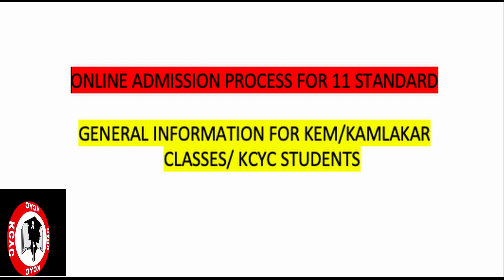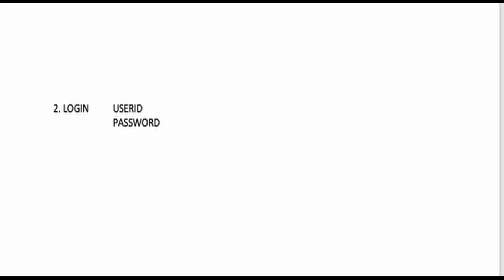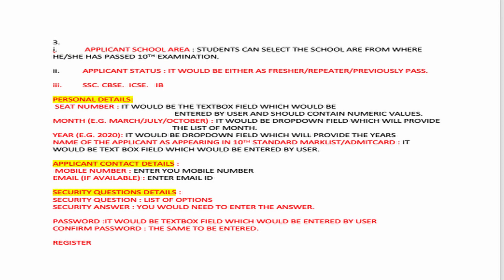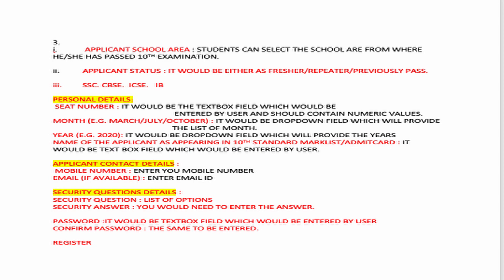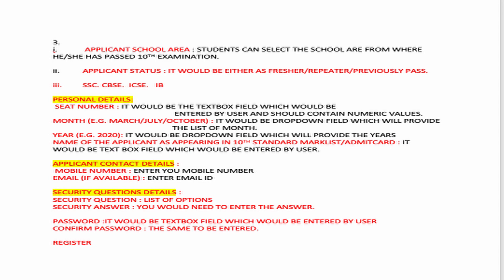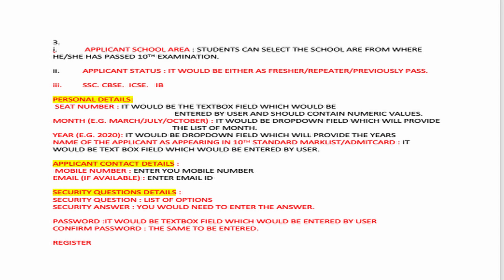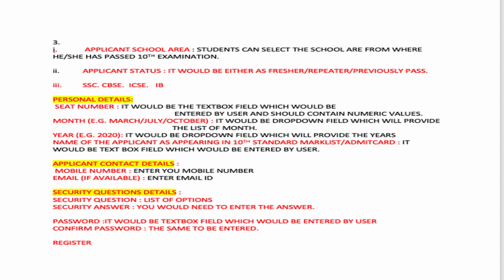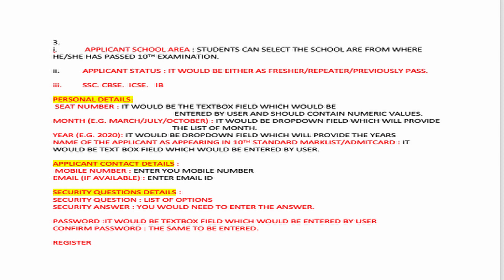FILLING ONLINE ADMISSION FORM FOR 11 ADMISSION